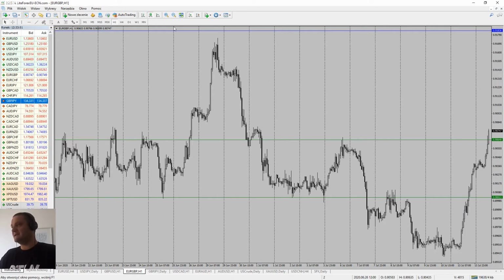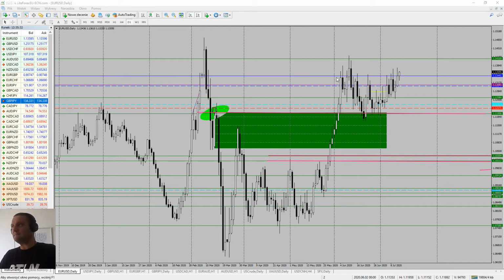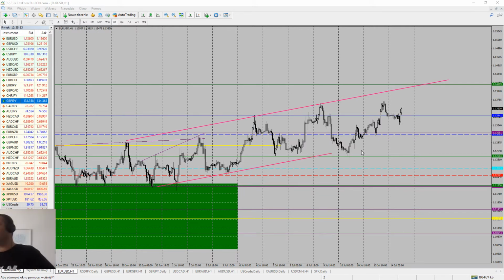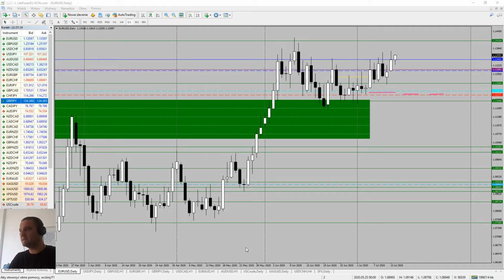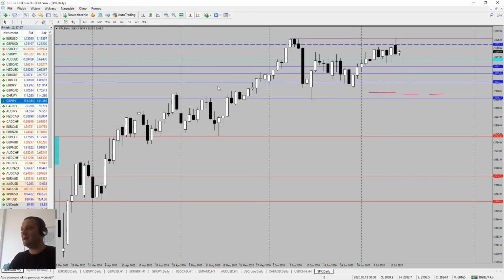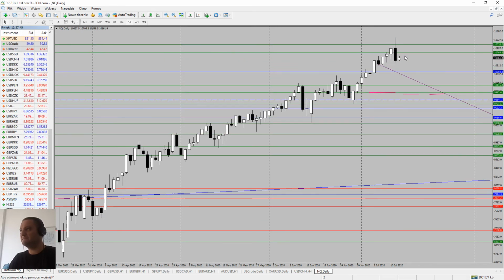FX: GBP Sell Off, Weak UK GDP, Indices waiting for banks Price Action Technical Analysis 14.07.2020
Hi Traders,

 Manufacturing Production measures the change in the total inflation-adjusted value of output produced by manufacturers. Manufacturing accounts for approximately 80% of overall Industrial Production. A higher than expected reading should be taken as positive/bullish for the GBP, while a lower than expected reading should be taken as negative/bearish for the GBP.

 Gross Domestic Product (GDP) measures the annualized change in the inflation-adjusted value of all goods and services produced by the economy. It is the broadest measure of economic activity and the primary indicator of the economy's health. A higher than expected reading should be taken as positive/bullish for the GBP, while a lower than expected reading should be taken as negative/bearish for the GBP.

The German Zentrum für Europäische Wirtschaftsforschung (ZEW) Economic Sentiment Index gauges the six-month economic outlook. A level above zero indicates optimism; below indicates pessimism. The reading is compiled from a survey of about 350 German institutional investors and analysts.A higher than expected reading should be taken as positive/bullish for the EUR, while a lower than expected reading should be taken as negative/bearish for the EUR.

Risk Warning: Trading on financial markets carries risks